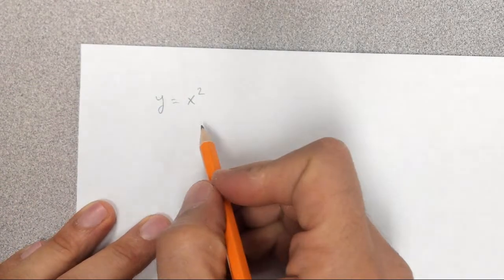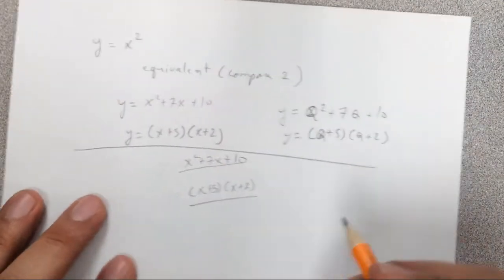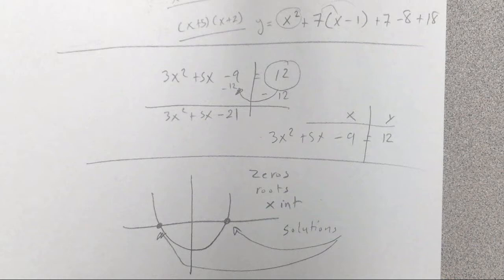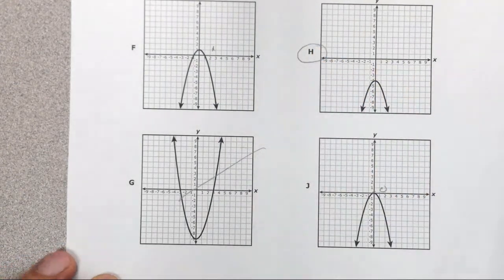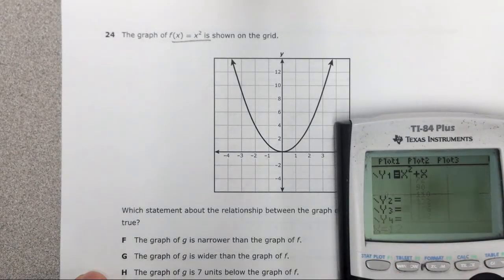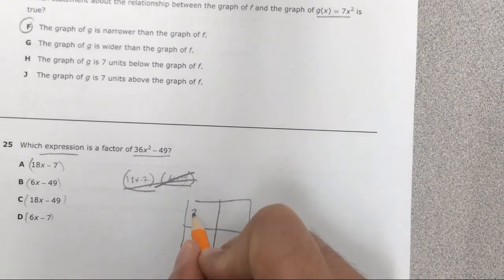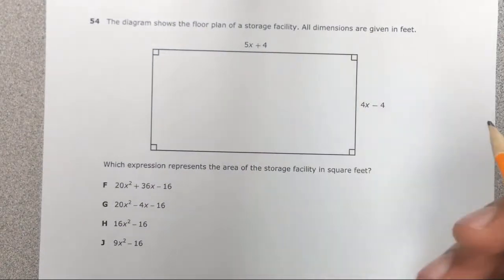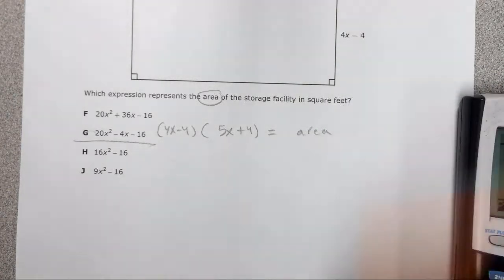EOC Review # 2 quadratic equations